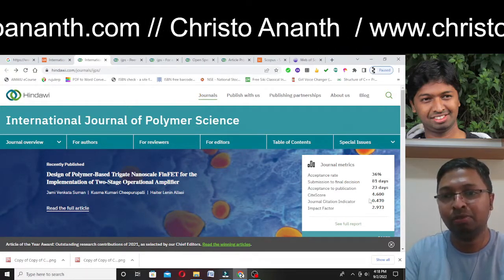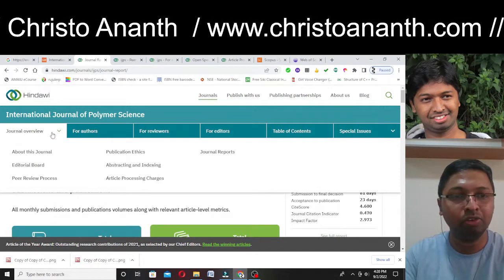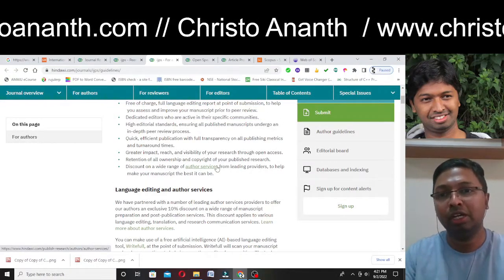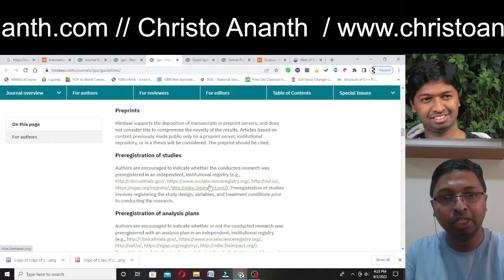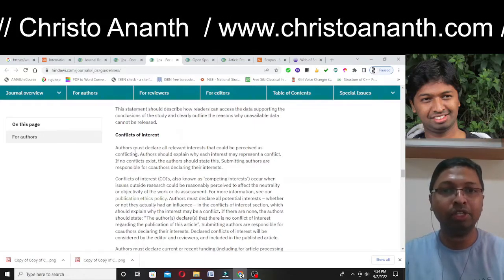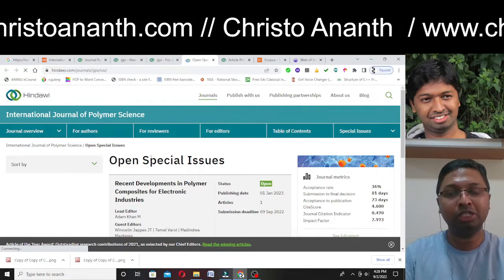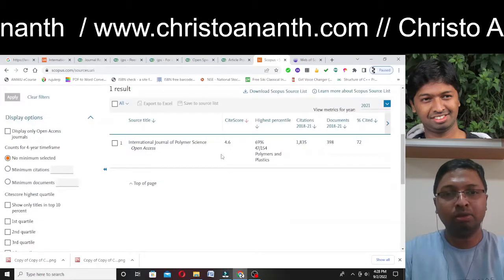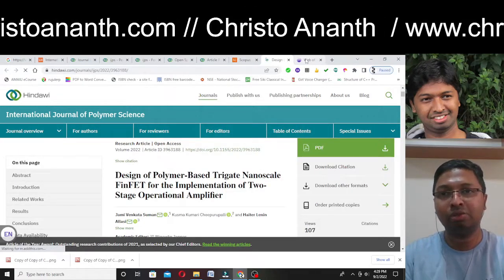Christo Ananth - International Journal of Polymer Science - Hindawi - Review in English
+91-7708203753